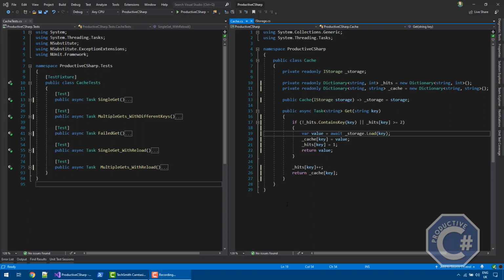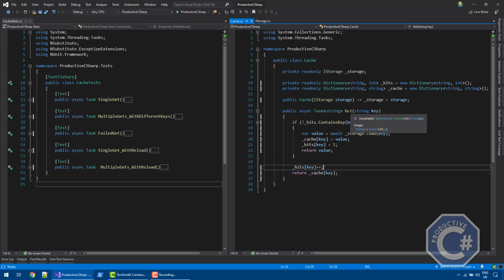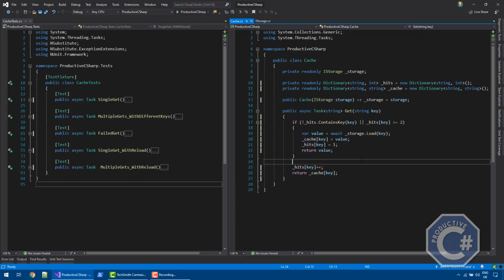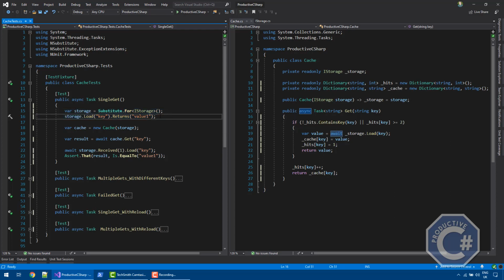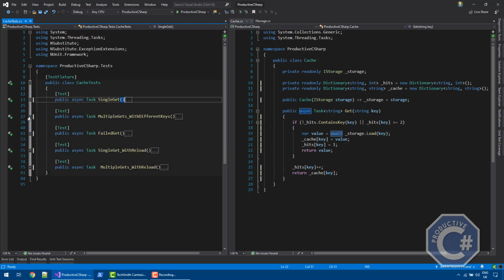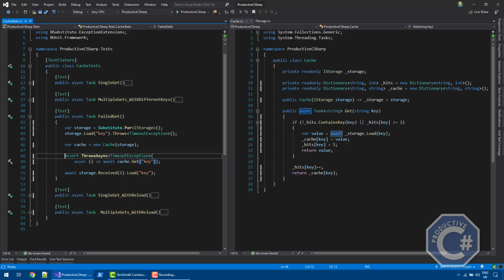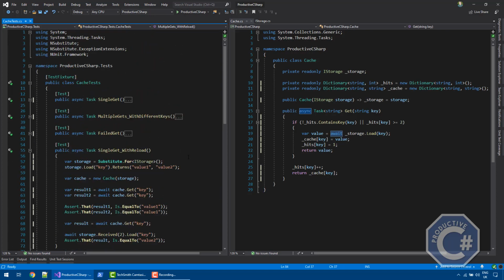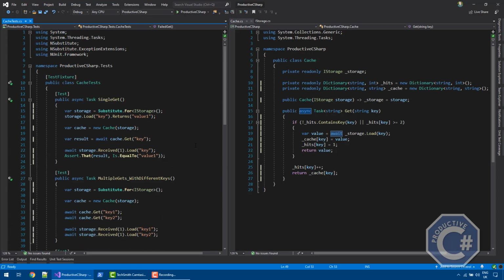Testing C# Async Code with NUnit and NSubstitute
Learn how to test code written using async and await in C#.